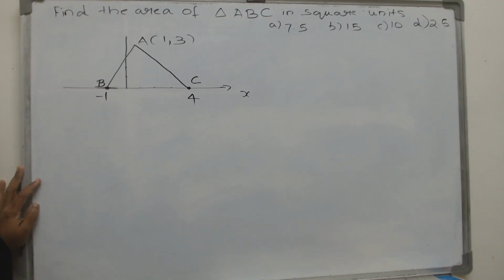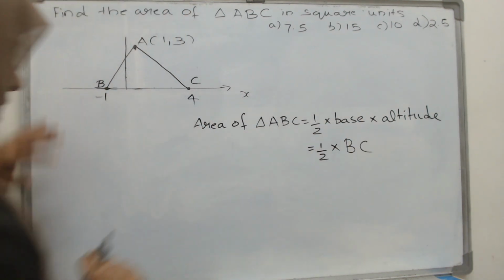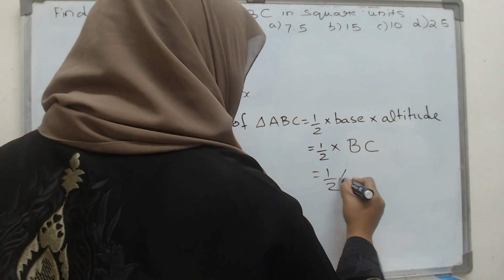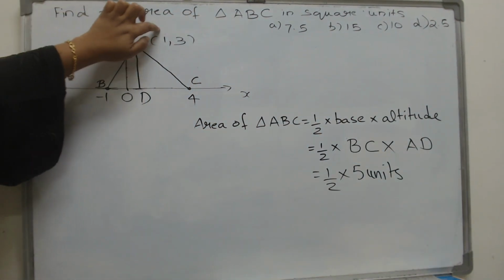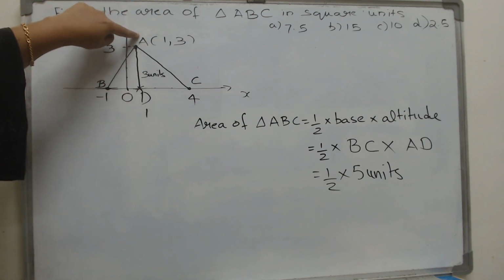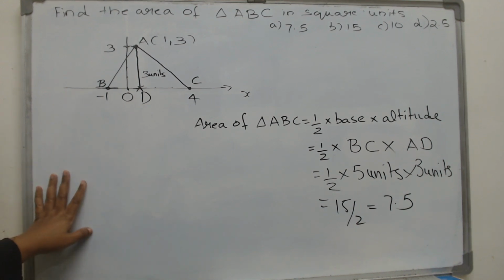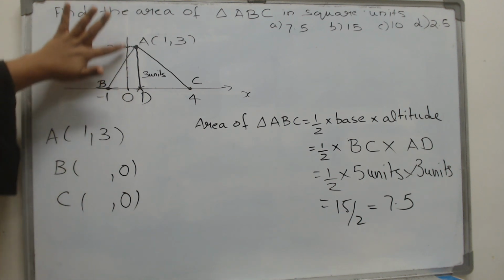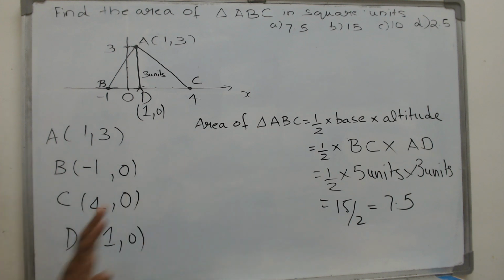GRADE 10: COORDINATE GEOMETRY